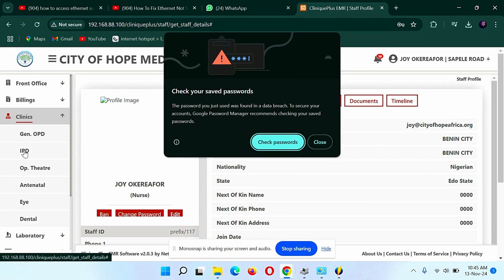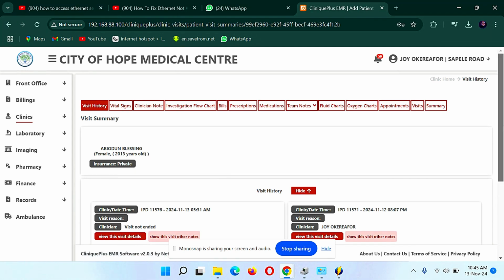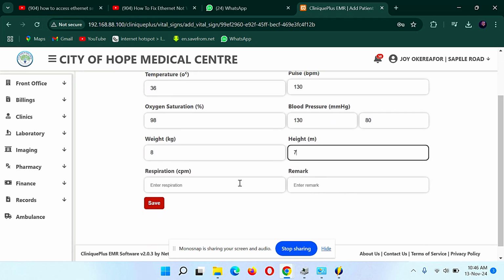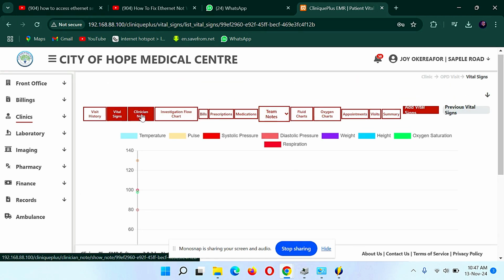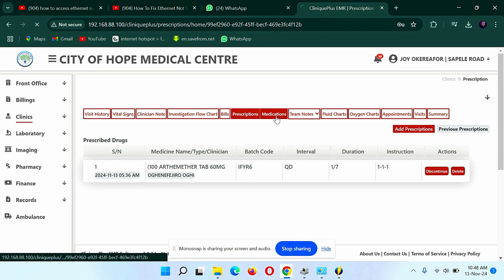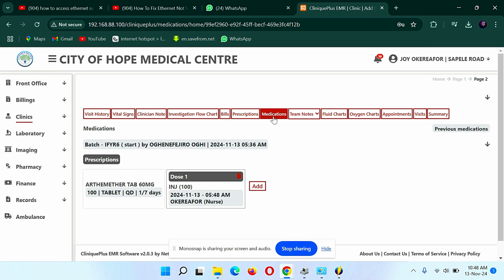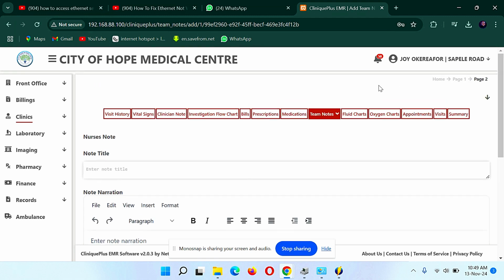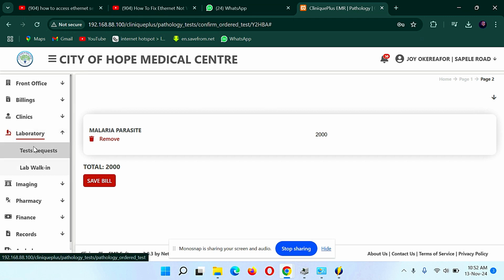COHMC Tutorial on Nursing Module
This tutorial focuses on explaining to the nurses at City of Hope Medical Center on how to make use of the EMR in the discharge of their daily patient care.